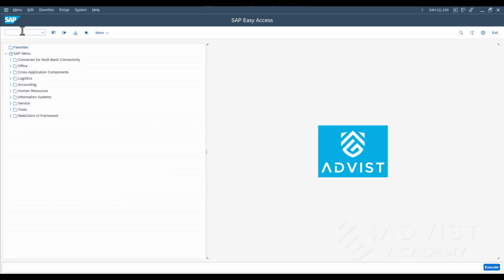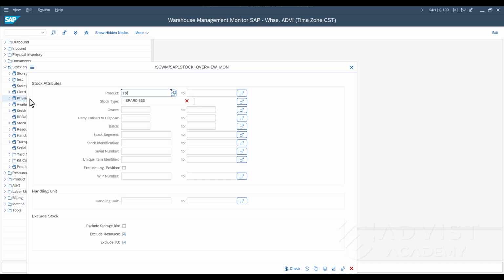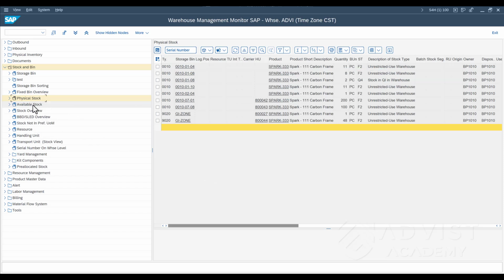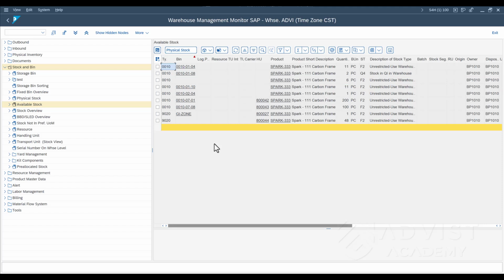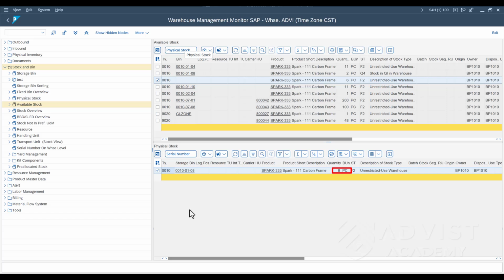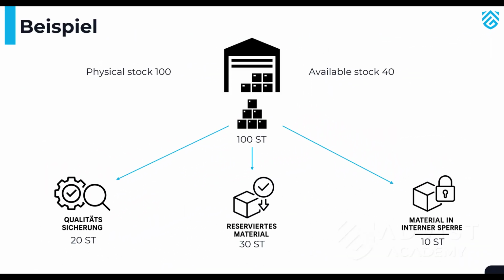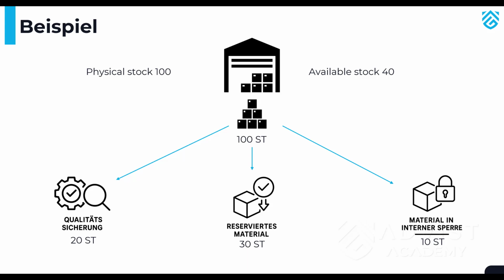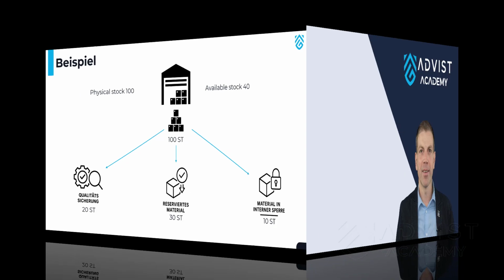SAP | Difference between physical and available stock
In this video, we explain the difference between physical and available stock.